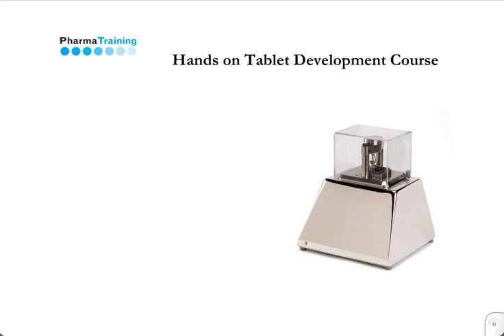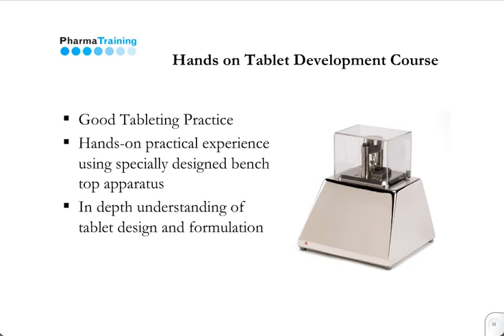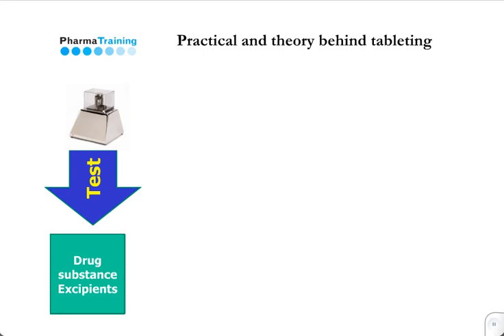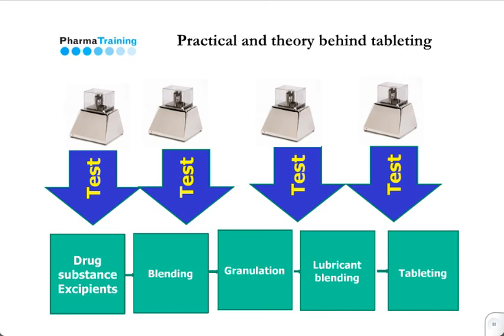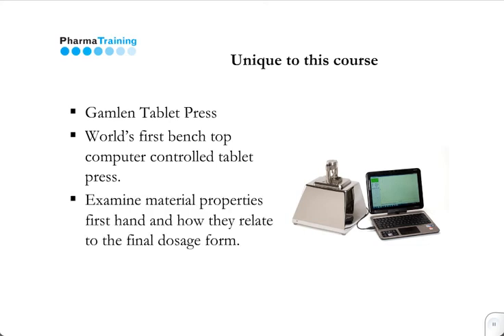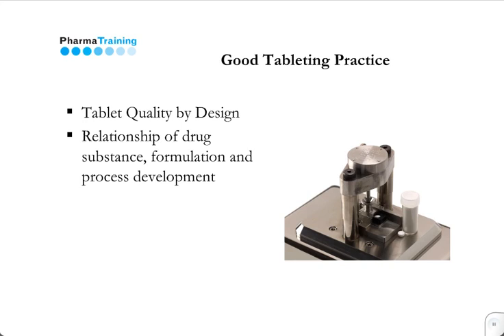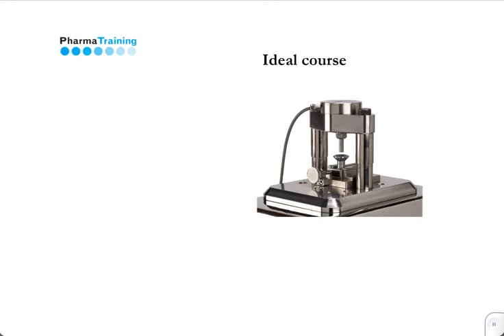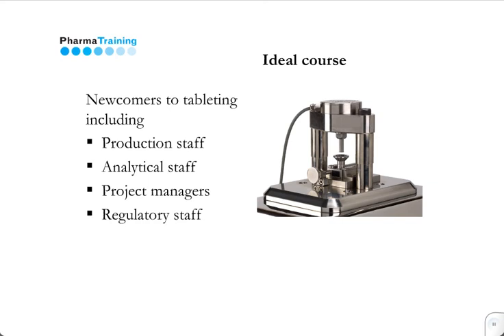Hands-on tablet development including preformulation, formulation and process development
Course overview
This unique 3 day course is designed to integrate the key elements of tablet development with hands-on,  practical experience in a small scale, lab scale test facility. Each day will consist of lectures on aspects of tablet development, followed by linked  sessions in which  participants take part in related experimental work.

The course enables attendees to apply the theory learnt in the taught sessions, and also to directly observe the effect of formulation on product properties, and relate the theory to the practice of Quality by Design (QbD).

Newcomers to tablet formulation development and manufacturing
Production operators who need a better understanding of their  products and how they have been       developed
Analytical and QC staff who would benefit from understanding the tablet development and production process
Experienced personnel in one area of product development who need a broader overview
Project team members needing a broader insight into formulation development including preclinical, clinical, and project management representatives
Regulatory staff who would benefit from brief practical experience of the processes for which they are compiling dossiers. Regulatory agency staff requiring practical experience

Numbers are restricted to 10 participants for maximum benefit

Learning outcomes
Understanding of the relationship between Quality by Design, drug substance properties, formulation and process development
Practical experience of small scale tablet manufacture with direct knowledge of the relationship between formulation properties and tablet compressibility
Understanding of the roles of critical quality attributes, critical   process parameters, and product control strategy in the application of the principles of QbD to formulation development